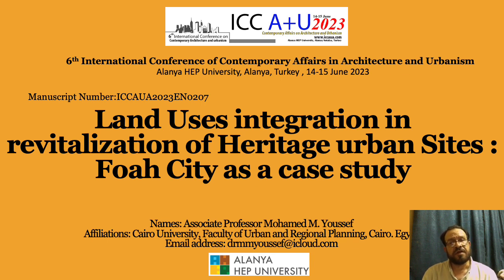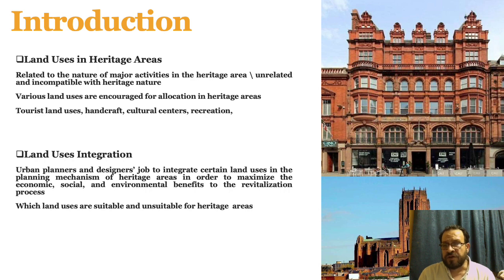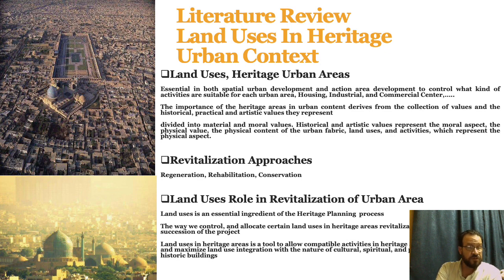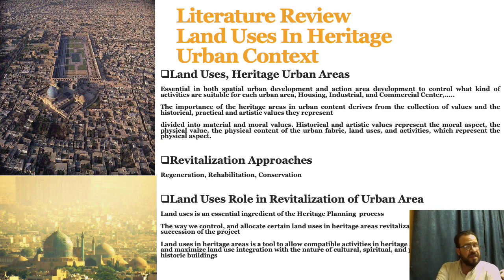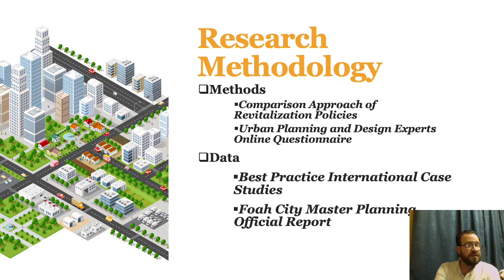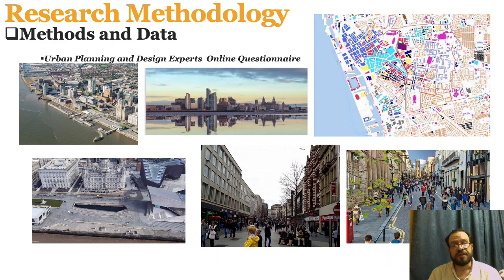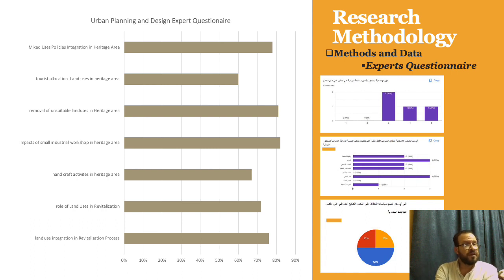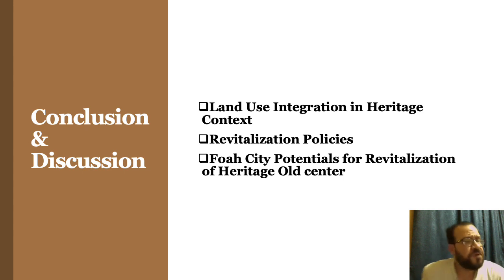ICCAUA2023EN0207 Mohamed Youssef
ICCAUA2023 Conference